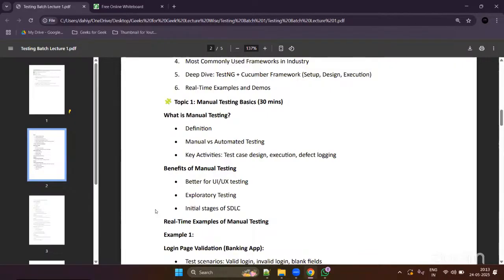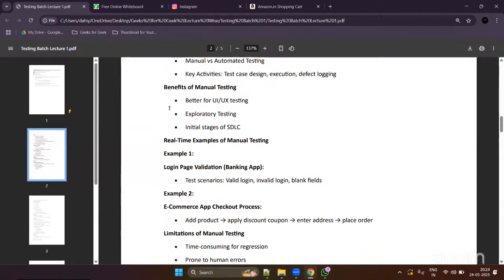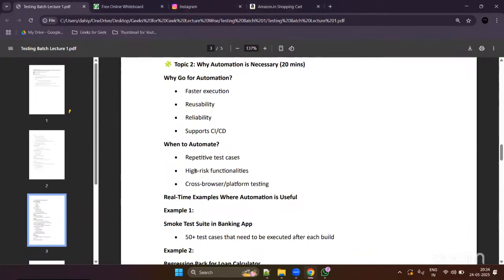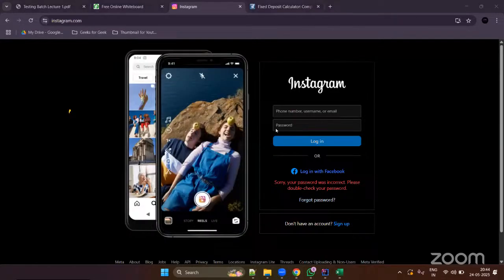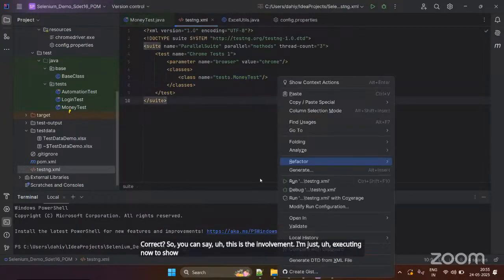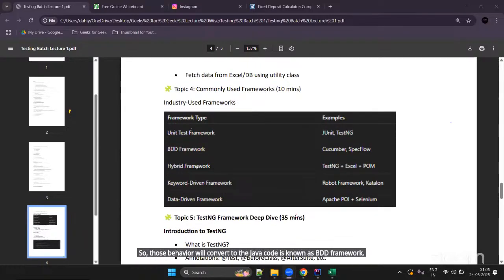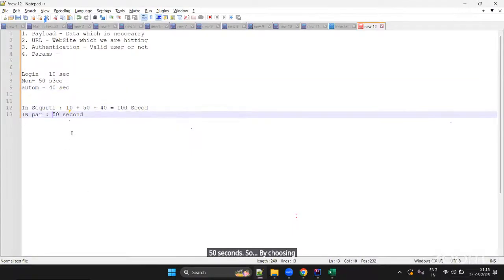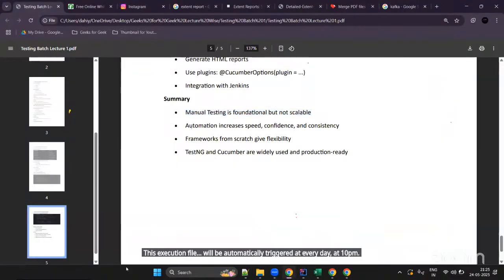Manual to Automation: A Testing Journey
Get introduced to the fundamentals of manual testing, understand the need for automation in modern development cycles, and learn how to build an automation framework from scratch. Perfect for beginners stepping into the world of software testing.